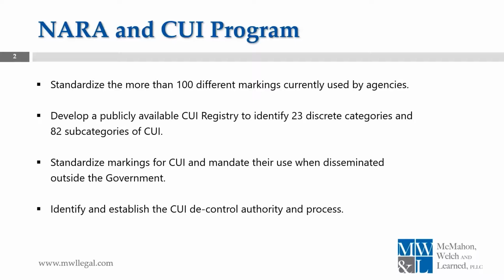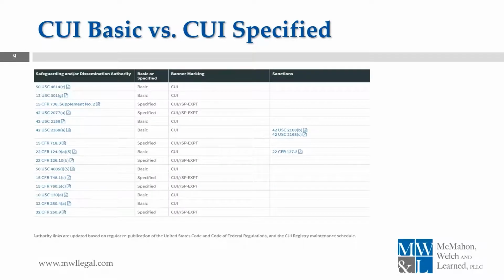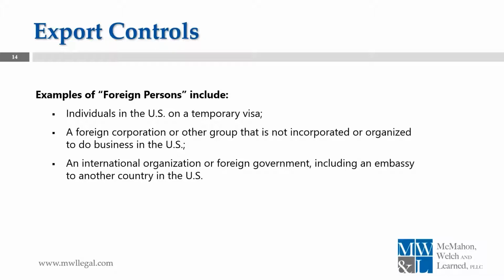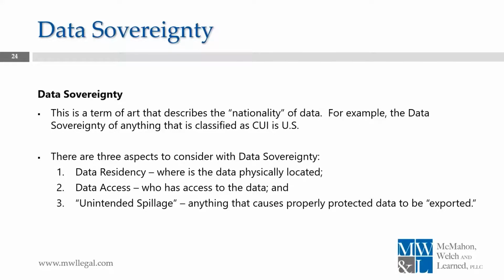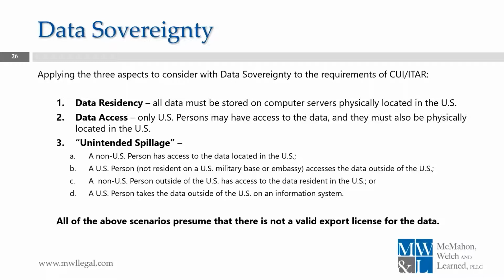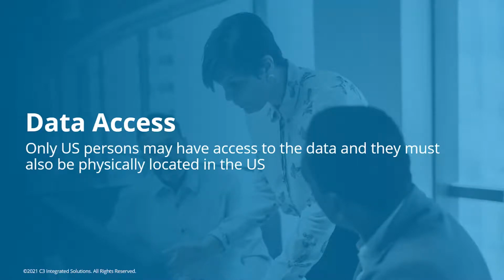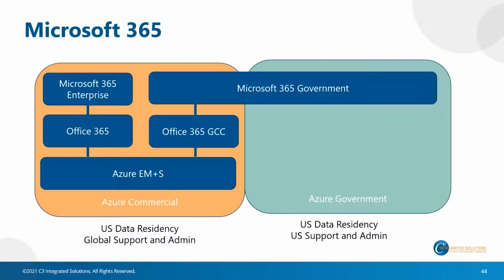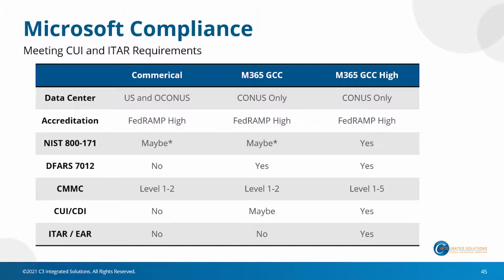Data Defined CUI and ITAR from a Legal & Practical Perspective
As CMMC becomes a requirement for all defense contractors, a clear understanding of the similarities and differences between CUI and ITAR is important for companies that need to meet both standards.

Join C3 Integrated Solutions President, Bill Wootton and Jody Reed, Counsel at McMahon, Welch, and Learned as they discuss the legal, practical, and technology implications of working with both CUI and ITAR data.

Participants will learn:
• The difference between CUI and ITAR data and their regulatory requirements;
• Data sovereignty and the implications of "unintended spillage";
• Practical and legal consequences for companies and their IT services; and
• How companies should navigate this new environment.